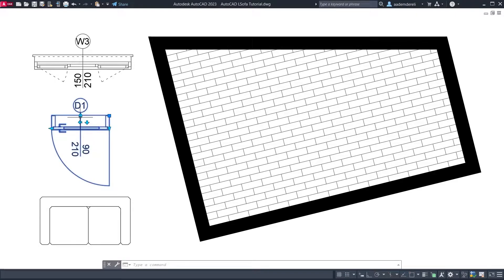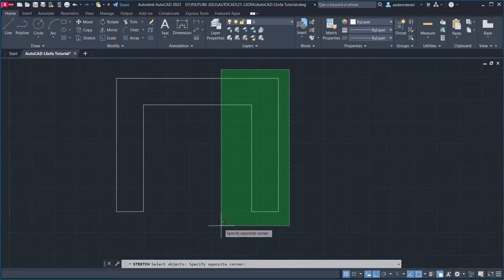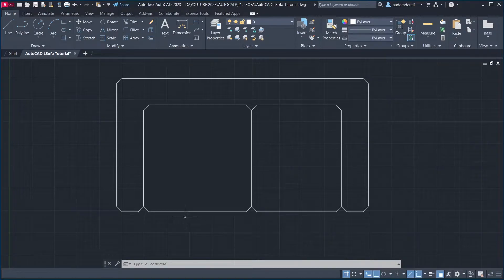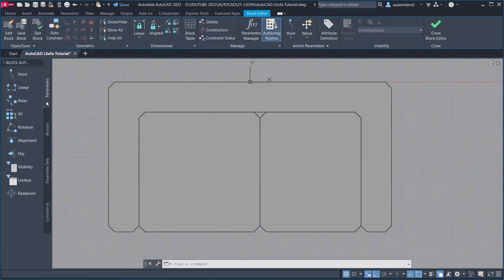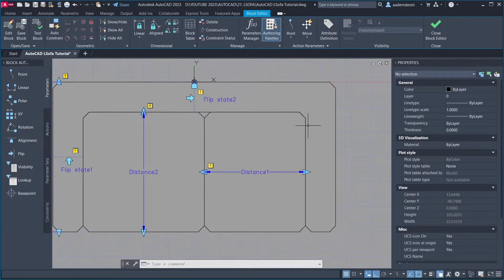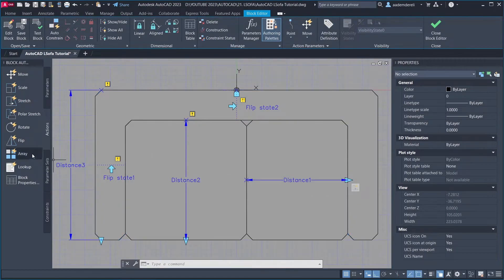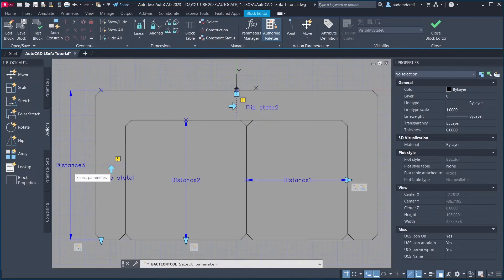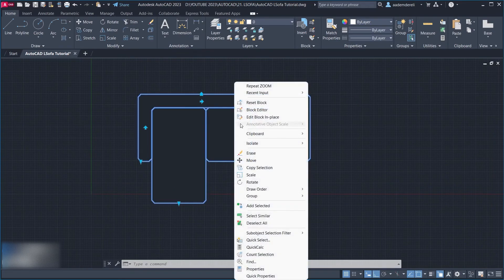Dynamic Block For Beginners - AutoCAD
Get access to our AutoCAD Dynamic & Static Blocks library

NOTE: The blocks do not include attributes (tags) as demonstrated in the videos. This feature was intentionally excluded to ensure broader compatibility across different AutoCAD versions and system configurations.

AutoCAD tutorials, AutoCAD dynamic blocks, architecture tutorial, dynamic sofa block, AutoCAD course, AutoCAD floor plan